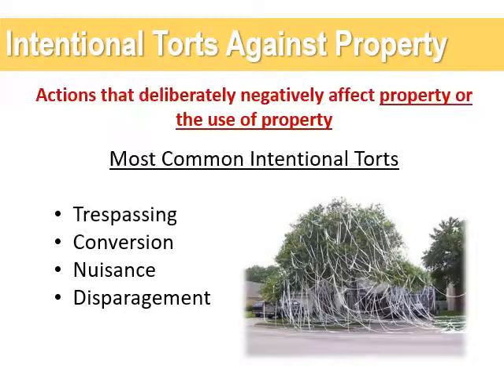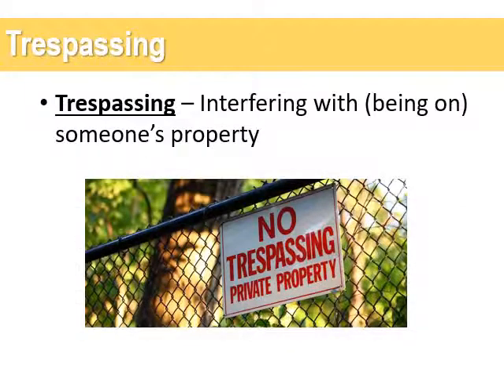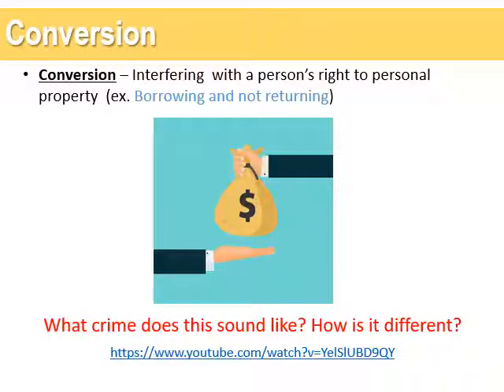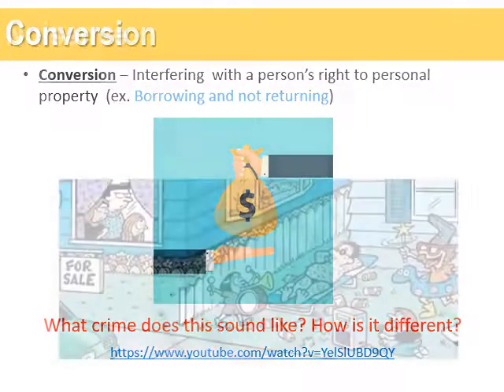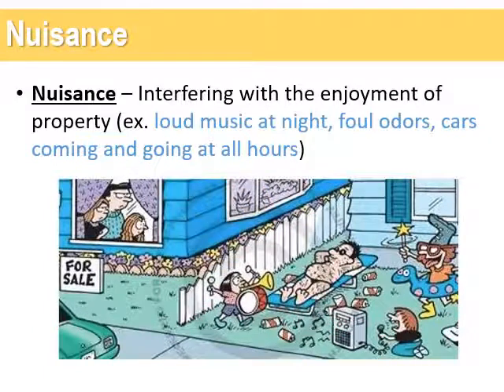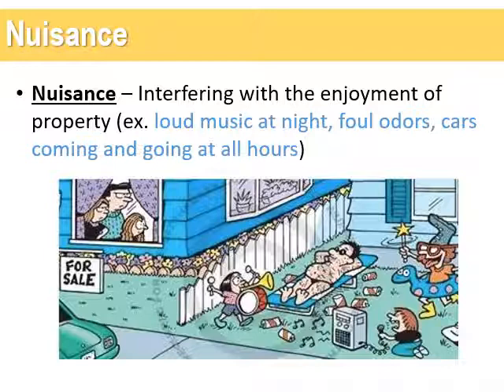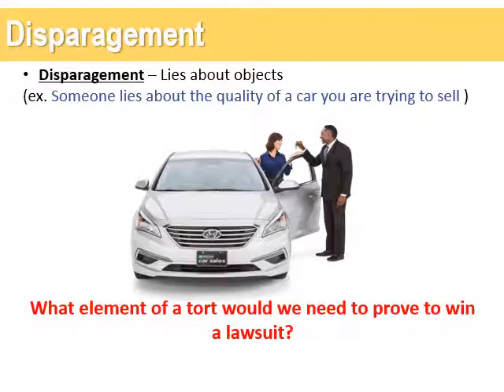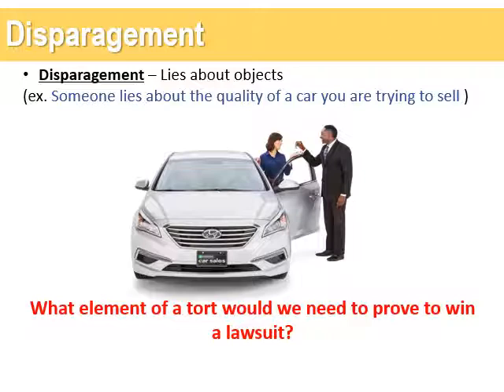Intentional Torts Against Property